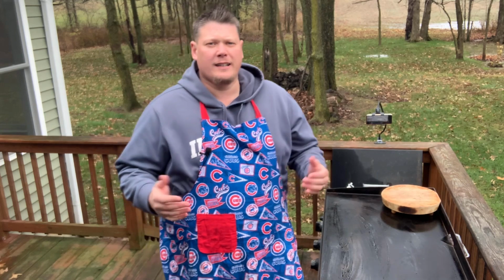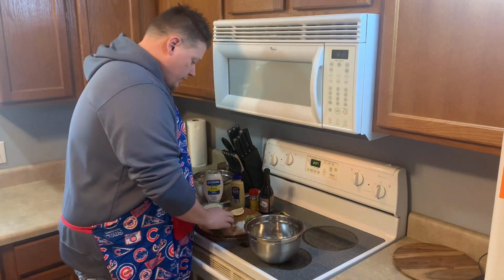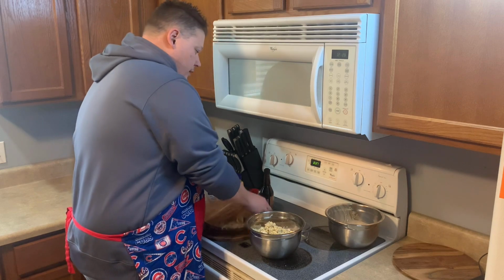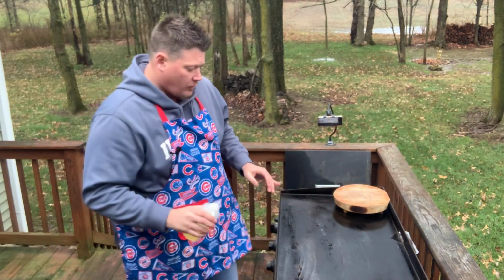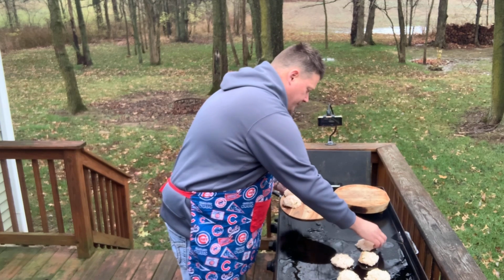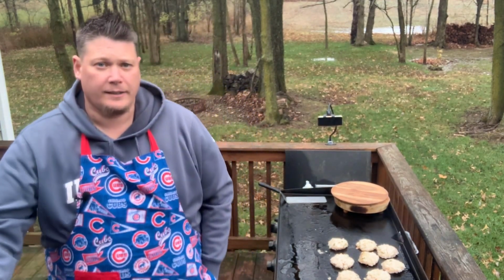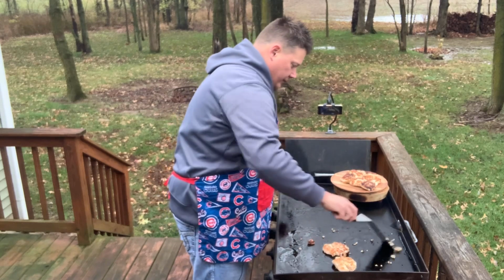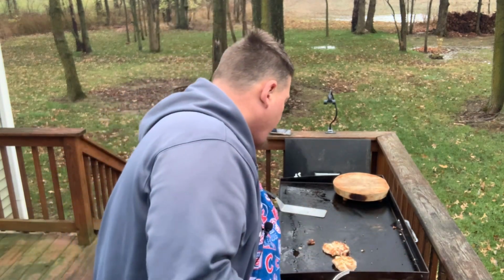Crab Cakes on the Blackstone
Today we make Crab cakes on the Blackstone Griddle.

Crab Cakes recipe

1 lb Crab Meat (lump mixed in blender)
1/4 cup Mayonnaise
1.5 tsp Dijon Mustard
1.5 tsp Old bay Seasoning
1 tsp Lemon Juice
1/2 tsp Worcestershire
1 Tbsp Parsley  (chopped fine)
2 Tbsp Sweet Onion  (chopped fine)
2 Tbsp Celery (chopped fine)
1 cup Bread Crumbs
2 Tbsp Unsalted butter